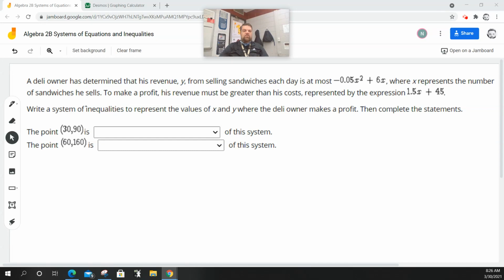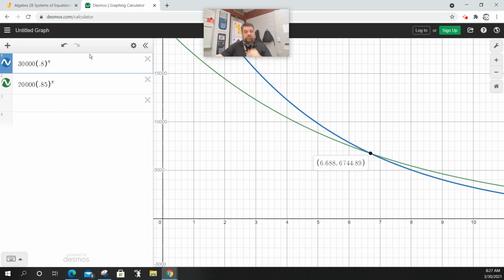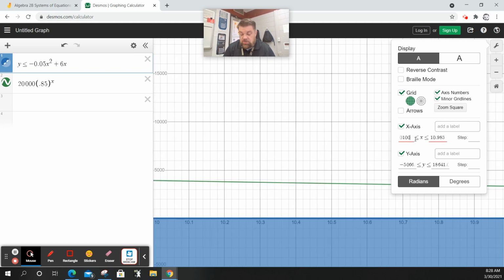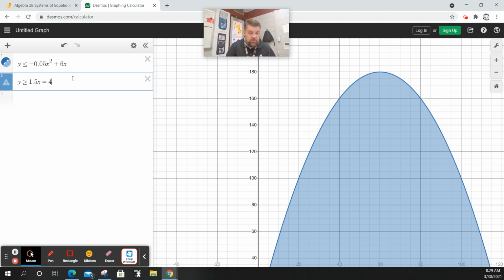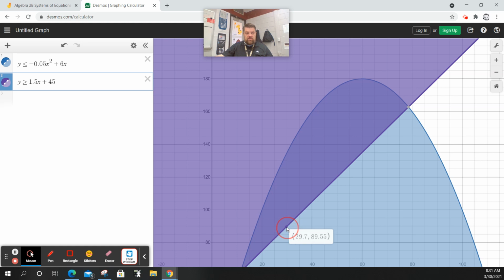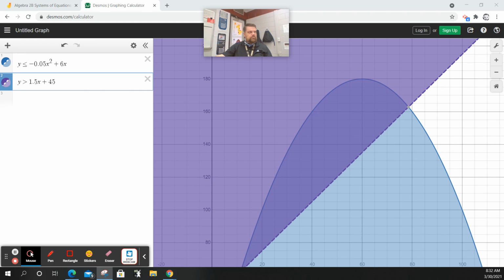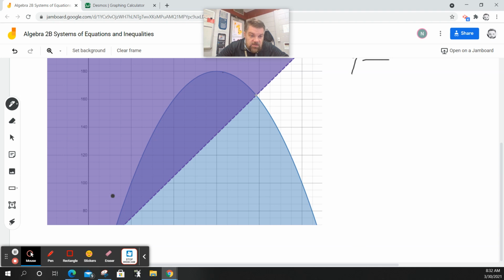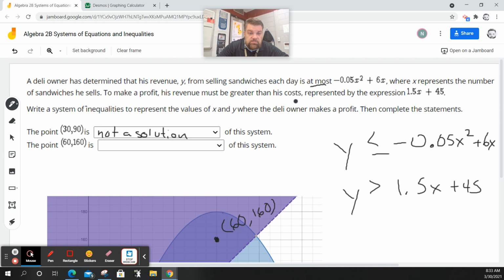Algebra 2B Systems of Equations and Inequalities Example 14